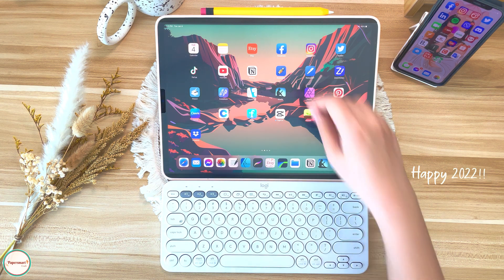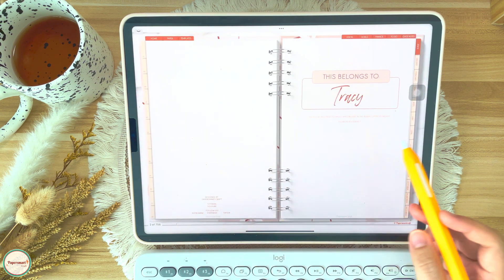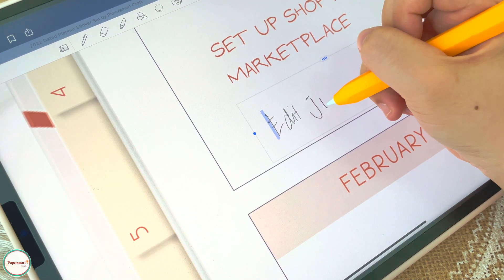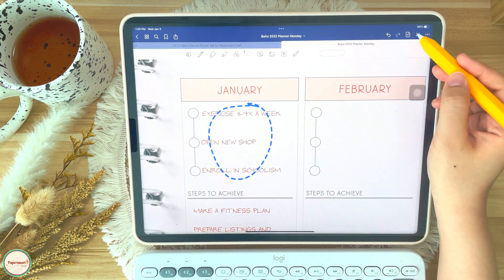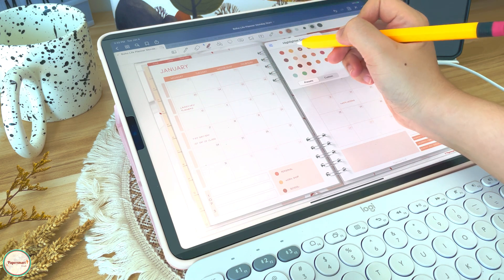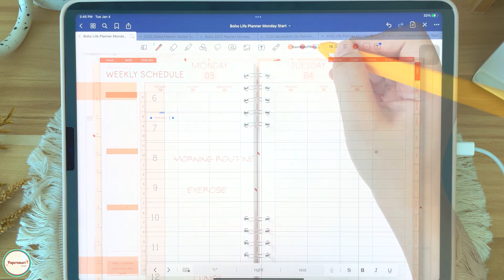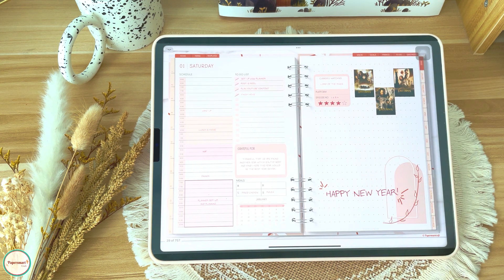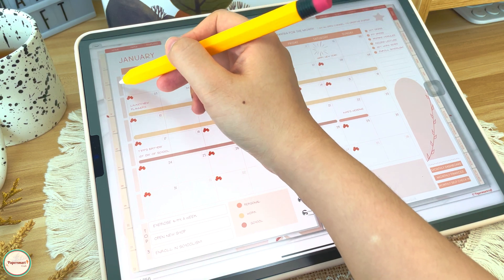2022 Digital Planner SetUp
Hello there! I am sharing how I setup my 2022digitalplanner in the Goodnotes app.

Digital Planning Tools:
Apple Pencil Case: Elago Apple Pencil Sleeve
Goodnotes app (Paid App for IOS)